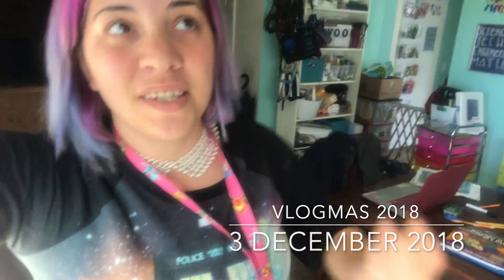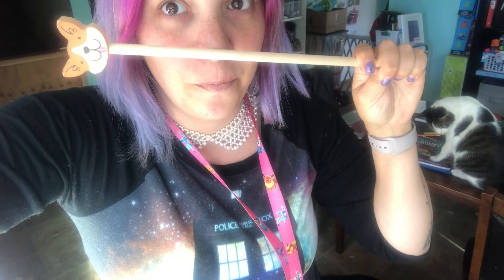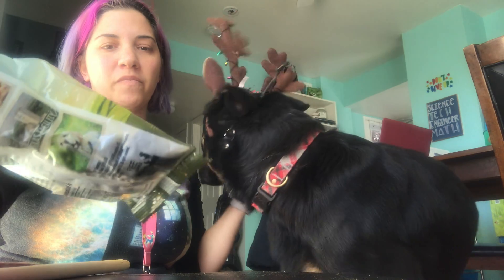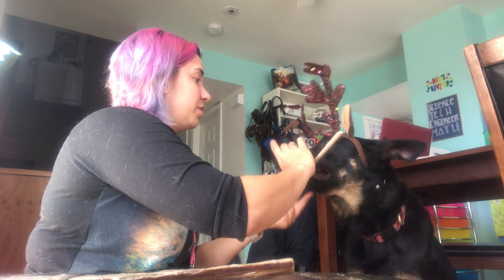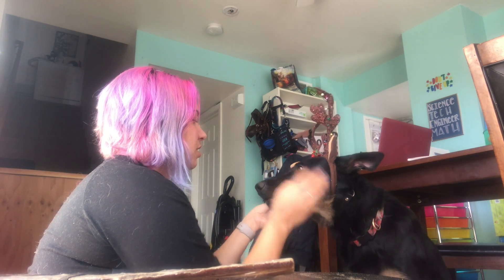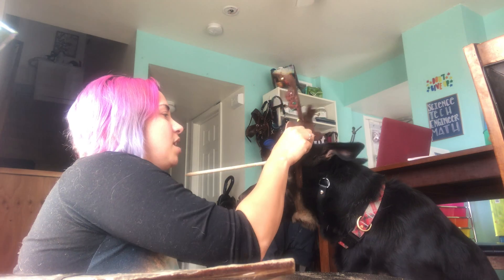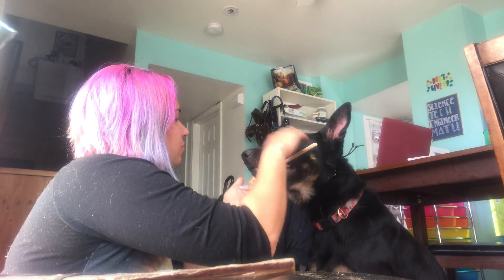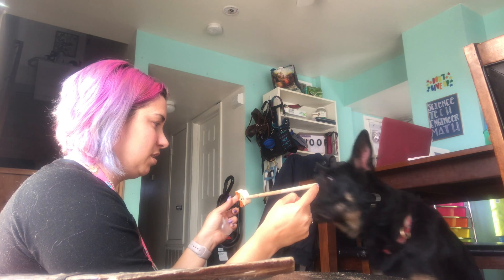Forced Hold + Retrieval | VLOGMAS | Day 2!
Learn to teach a forced hold & retrieval!

./ MENTIONED

FTC- All items were purchased with my own resources, unless otherwise noted. I don't accept money in exchange for positive reviews.